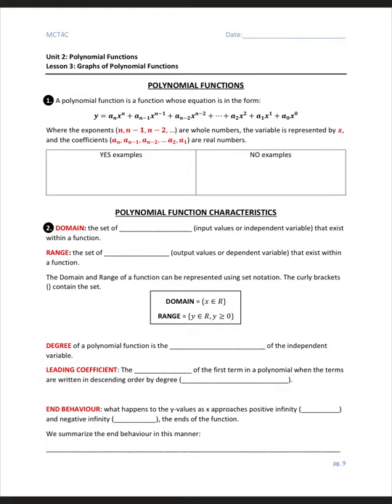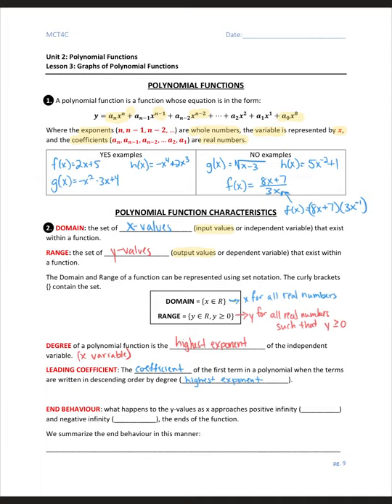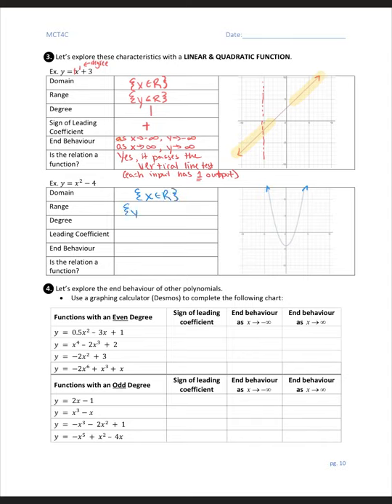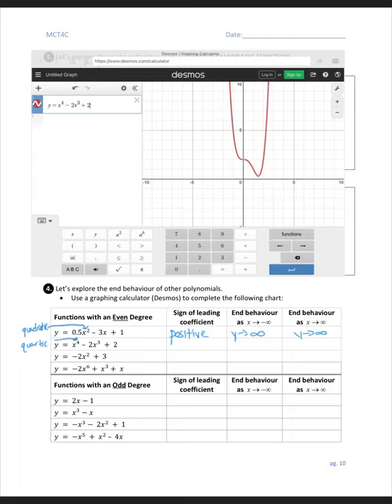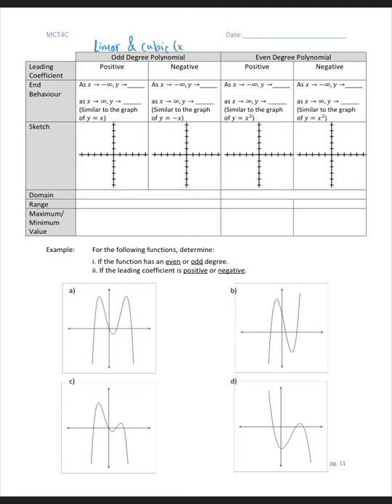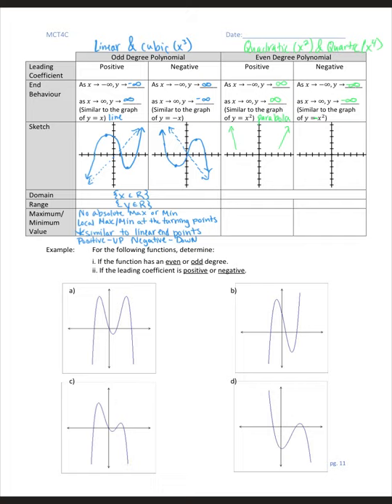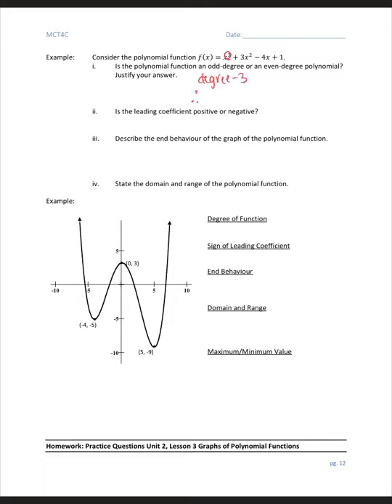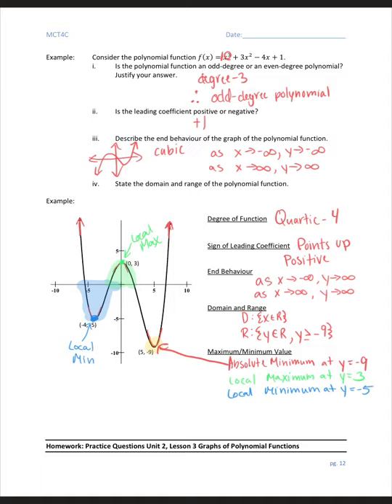U2L3 - Graphs of Polynomial Functions